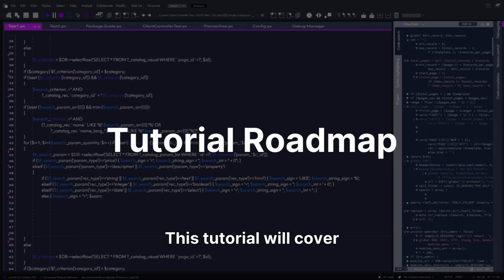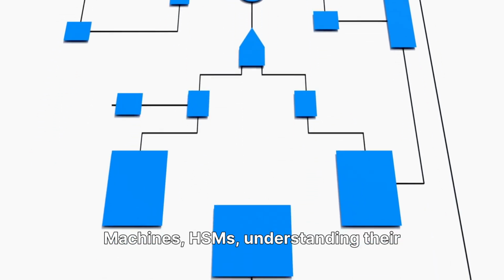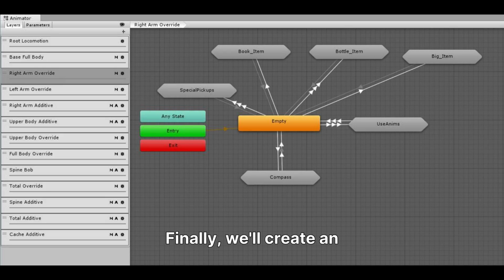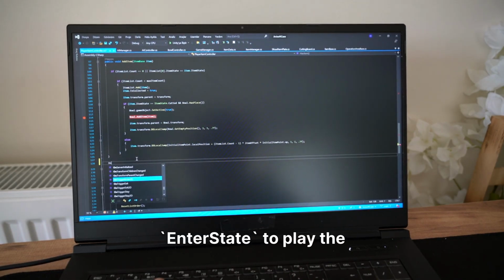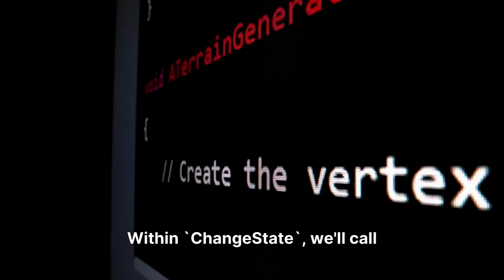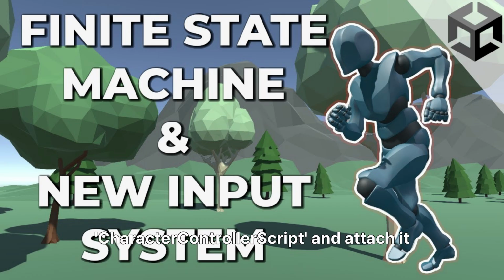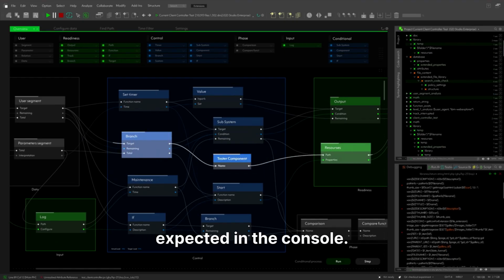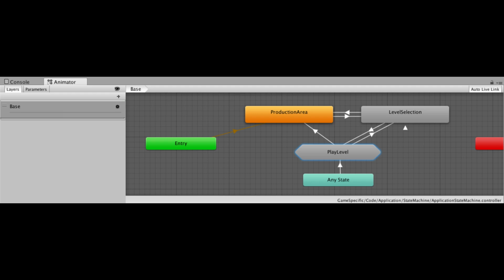Unity State Machines Explained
In this video, we'll explain Unity State Machines for game development in Unity 3D. This tutorial will help you understand how to use state machines in Unity for better game development.
Learn how to use state machines in Unity for game development in this tutorial. Understand the basics of Unity 3D and level up your game development skills!
Learn how to create state machines in Unity for better game development! This tutorial will guide you through the process of setting up and using state machines in Unity 3D. Perfect for game developers looking to improve their Unity skills!